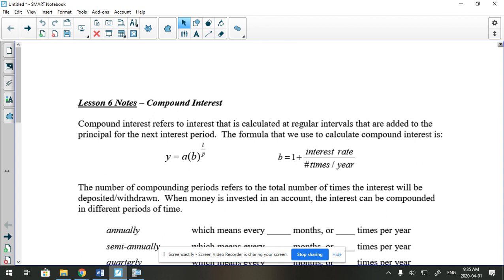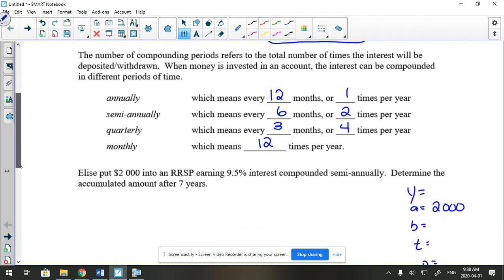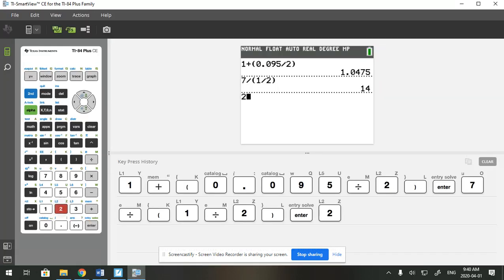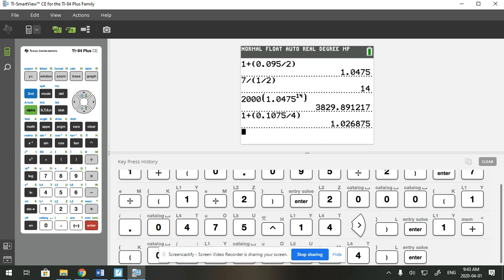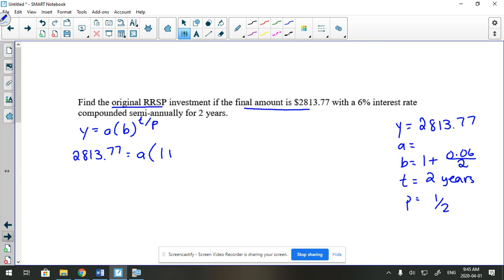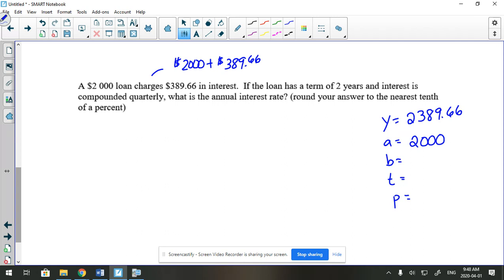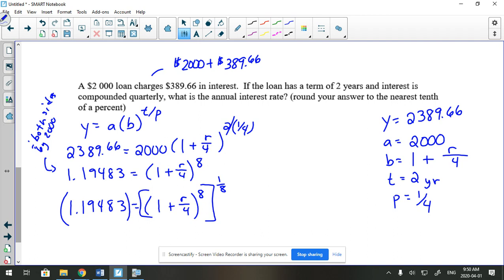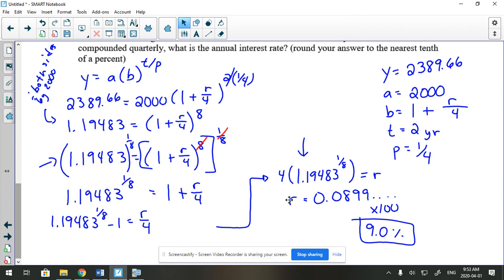Math 30-2 Exponential Functions Lesson 6